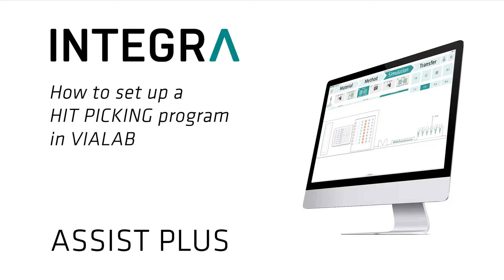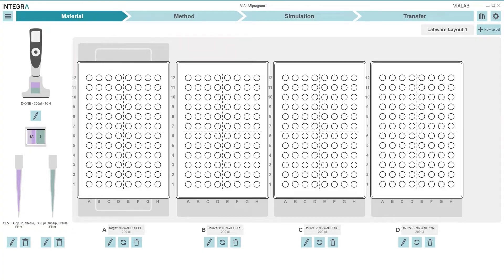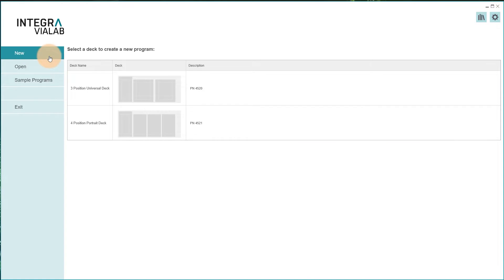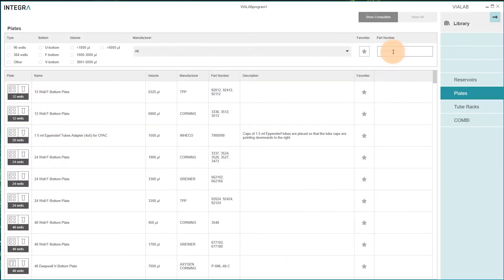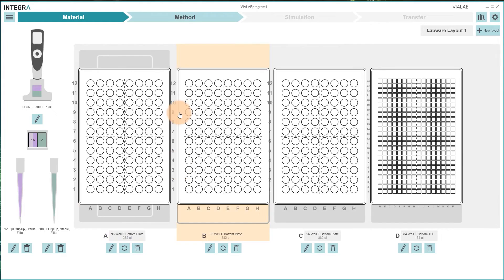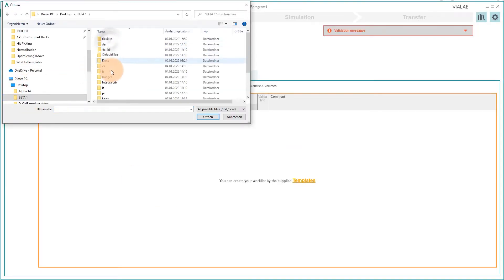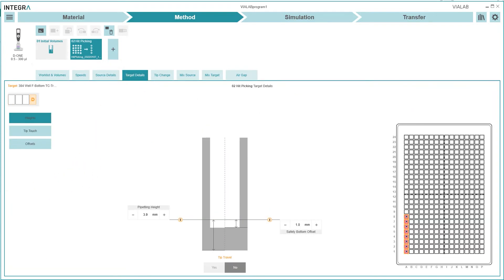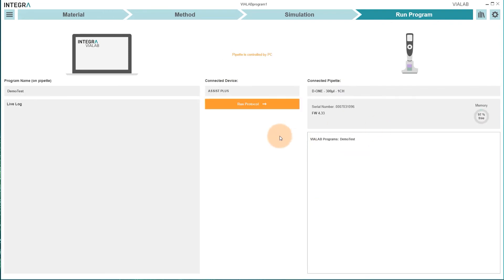ASSIST PLUS pipetting robot: How to set up a HIT PICKING program in VIALAB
Watch our video to learn how easy it is to set up a hit picking program in VIALAB for the ASSIST PLUS pipetting robot.

Follow this step-by-step guide to create a hit picking program:
- In VIALAB, click on New and choose between one of our two standard decks.
- Choose one of the single channel pipetting modules.
- Choose two GripTip sizes as the single channel pipetting module is able to load two different tip types to cover a wide volume range.
- Continue with picking the labware, for example, three 96 well plates with hits and one 384 well plate as a target plate.
- Go to Method and add a new step.
- Scroll down and select the hit picking step.
- Import a worklist based on INTEGRA's templates.
- Adjust additional parameters such as pipetting speeds or pipetting heights.
- In the simulation tab, you can check the program.
- Finally, go to the transfer tab, name the program, and either transfer it to the pipette or start it directly from VIALAB.

[00:00] – Intro
[00:27] – How to set up a hit picking program
[02:02] – Check and transfer or start the hit picking program
[02:24] – Outro